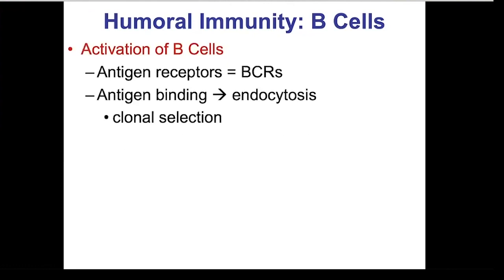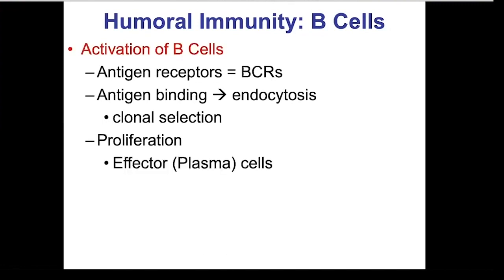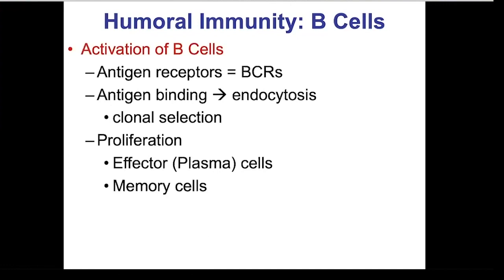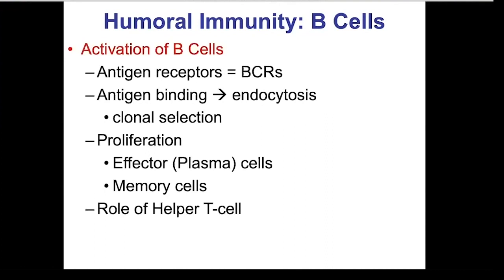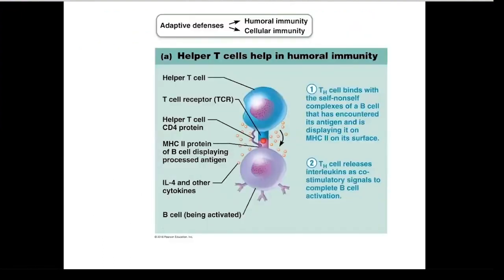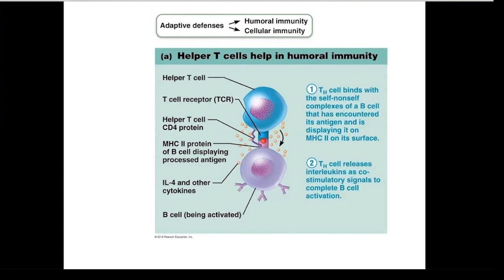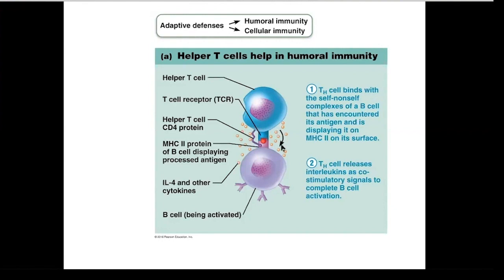BIOS 254 CH 21 4 Immune B cell Activation